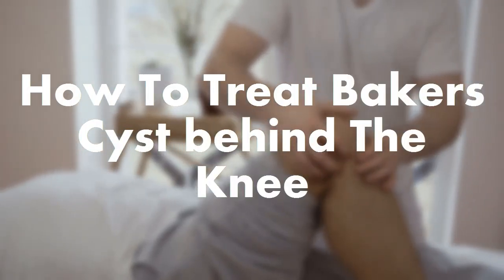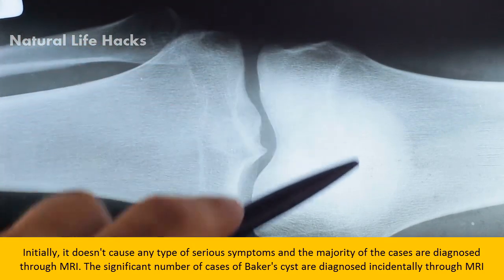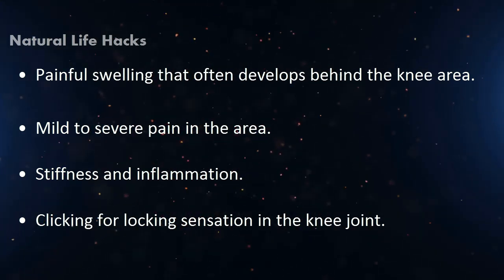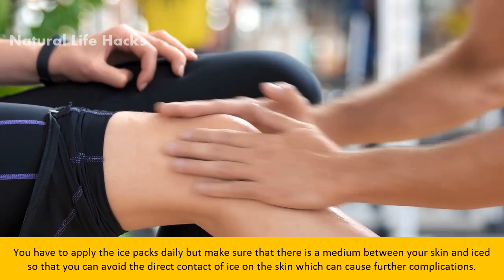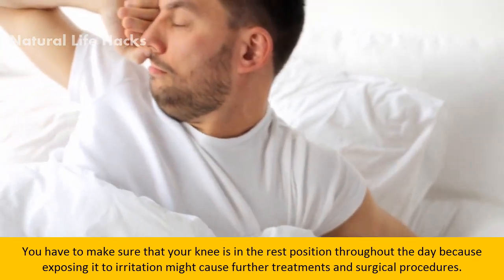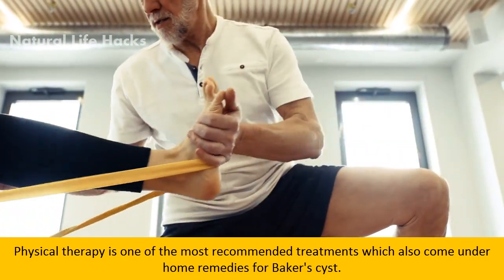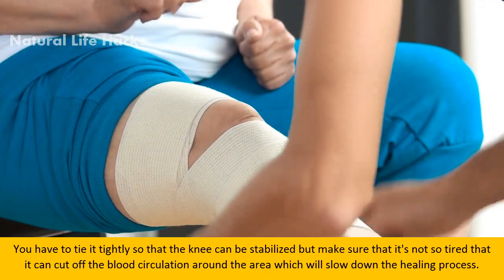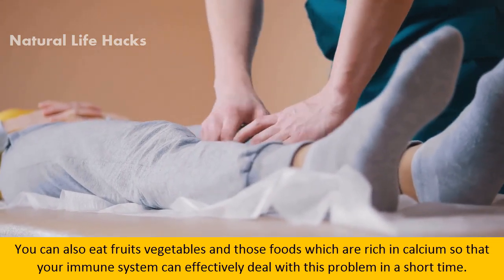How to Treat a Baker's Cyst Behind the Knee || Top 5 Home Remedies for Bakers Cyst Behind the Knee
How To Treat Bakers Cyst behind The Knee Naturally at Home !

A Baker's cyst is a very common medical condition in the popliteal space which is the space behind the knee and it also causes mild to severe knee pain along with stiffness. This pain can typically worse if a person extends his or her Knee due to any type of movement. This condition mostly occurs in adults of Ages 35 to 60 but it can also occur in young adults and children as well. Initially, it doesn't cause any type of serious symptoms and the majority of the cases are diagnosed through MRI. The significant number of cases of Baker's cyst are diagnosed incidentally through MRI because the patient and the doctor first think of any Orthopedic problem when someone complaints about knee pain. It was just a small introduction about baker cyst now let's discuss some of its common symptoms along with home remedies that will surely help to ease those symptoms.

Common symptoms of Baker's cyst:
•    Painful swelling that often develops behind the knee area.
•    Mild to severe pain in the area.
•    Stiffness and inflammation.
•    Clicking for locking sensation in the knee joint.

Home remedies for Baker's cyst
Home remedies are one of the most effective cures for this disease and moreover, it will also resolve itself once you will follow all these home remedies that we will discuss further.

1) Ice packs
Ice packs are one of the most widely used home remedies for Baker's cyst as they can be very helpful in reducing the inflammation and irritation in the knee joint. You have to apply the ice packs daily but make sure that there is a medium between your skin and iced so that you can avoid the direct contact of ice on the skin which can cause further complications. Once you will start this home remedy the inflammation and the stiffness will gradually decrease and within a few days, it will resolve on its own.

2) Bed rest
Bed rest is also a home remedy that will not only reduce the severity of the condition but it will also help to heal it permanently. You have to make sure that your knee is in the rest position throughout the day because exposing it to irritation might cause further treatments and surgical procedures. The more you will rest the more quickly your knee will heal and the swelling will disappear on its own.

3) Crutches
You don't have to face any sort of humiliation while using crutches because it's one of the most effective home remedies for this problem. It will reduce the weight on your knee joint up to 95% so that you can walk without pain and the healing process will also become fast once the pressure and weight are reduced on the knee area while walking.

4) Physical therapy
Physical therapy is one of the most recommended treatments which also come under home remedies for Baker's cyst. You have to hire a qualified physiotherapist who will increase motion in the knee muscles which will help to reduce symptoms and the function of the knee will be also maintained very well.

5) Use compressions
A Compress will help you to reduce the swelling in the affected area meanwhile you only have to tie an elastic bandage on the injured area. You have to tie it tightly so that the knee can be stabilized but make sure that it's not so tired that it can cut off the blood circulation around the area which will slow down the healing process.

6) The bottom line
Remember, all the home remedies can be initially used to cure Baker's cyst or ease the symptoms but still, you must consult your local Healthcare expert for treatment. There is no harm in following this home remedies but it will be more effective if you will use medications along with home remedies. You can also eat fruits vegetables and those foods which are rich in calcium so that your immune system can effectively deal with this problem in a short time.